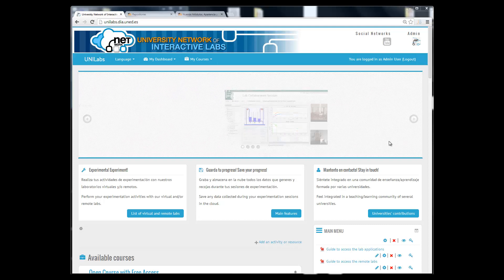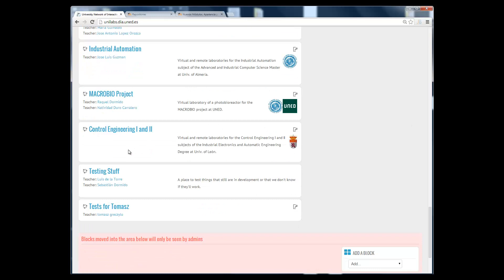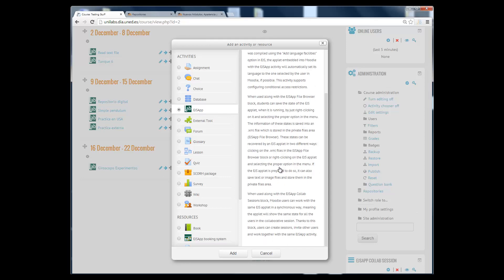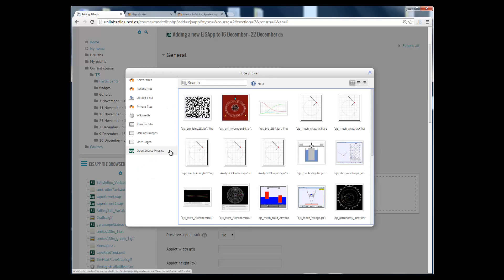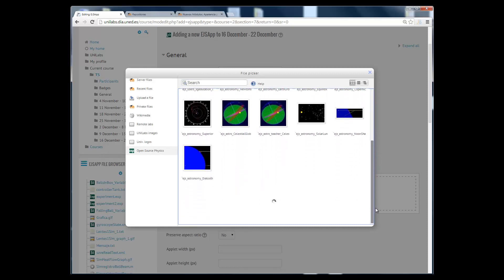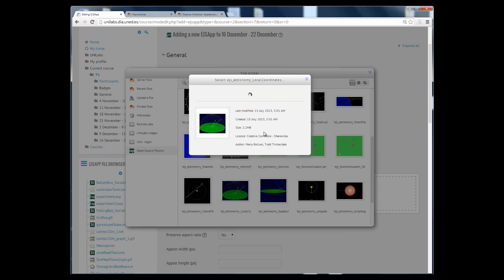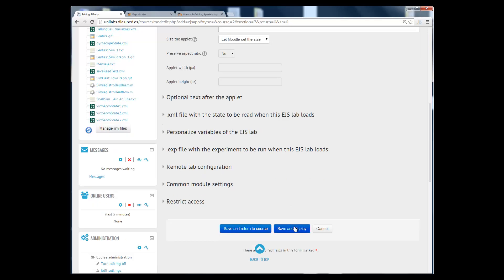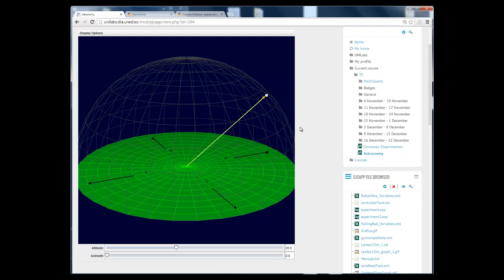Open Source Physics repository plugin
This video presents our new plugin for Moodle. It allows you to connect to the OSP digital library where you can find hundreds of EJS simulations ready to use for free.